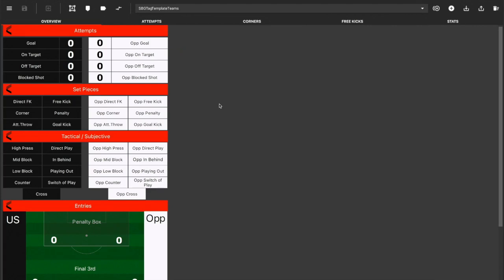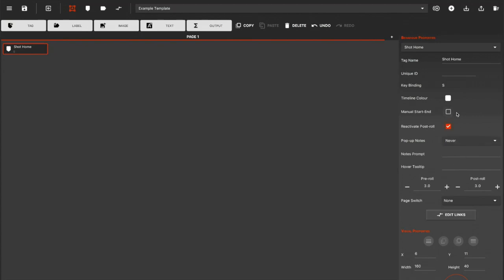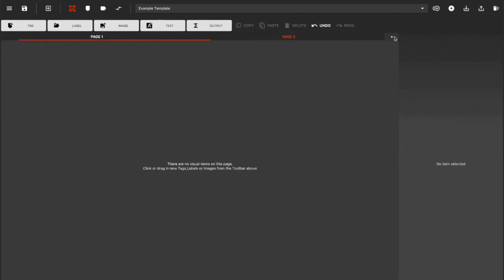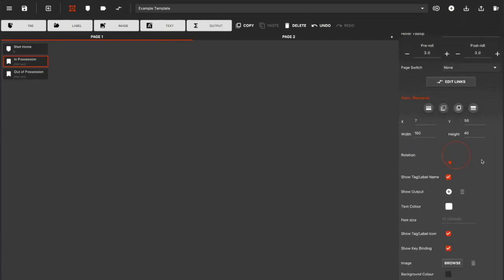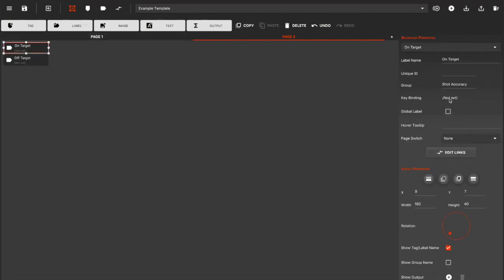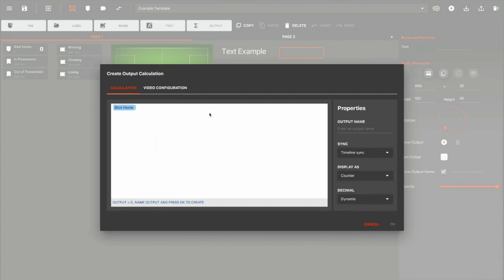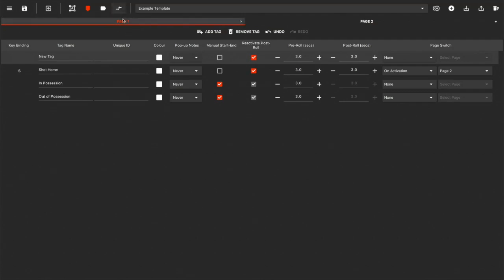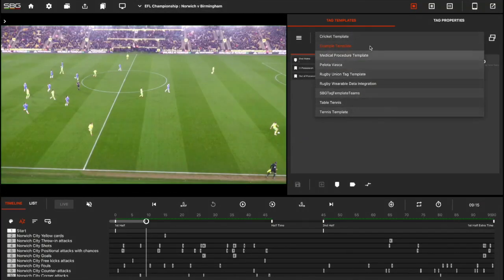focus onboarding 4 tag template